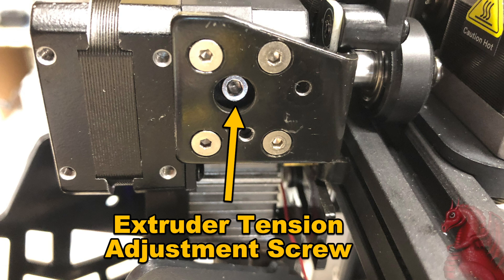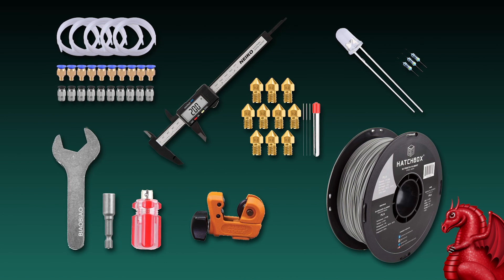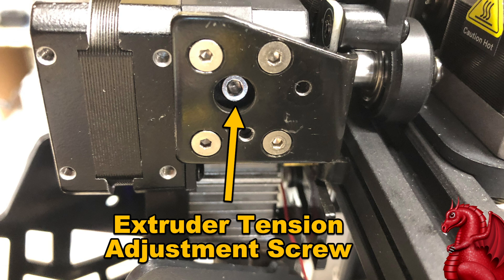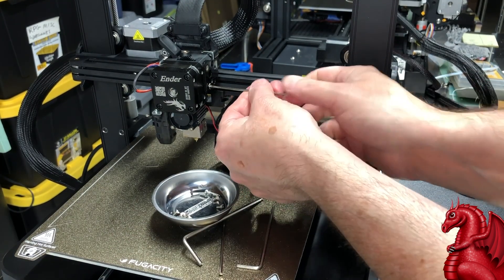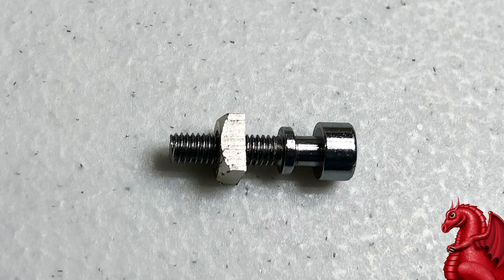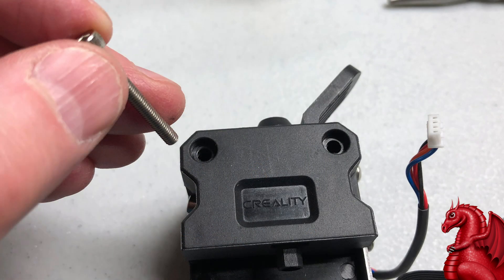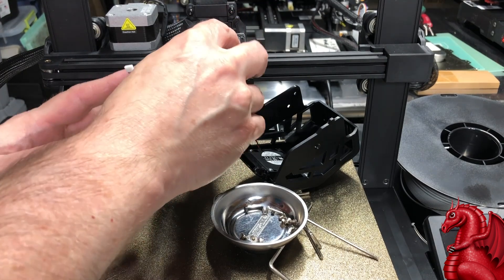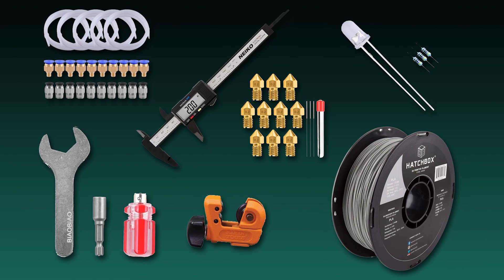Fixing the Creality Sprite Extruder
Learn how to remove, disassemble, and fix the Creality Sprite Extruder!

For help printing our Dragonlock and Crypt Classics models join our Facebook group